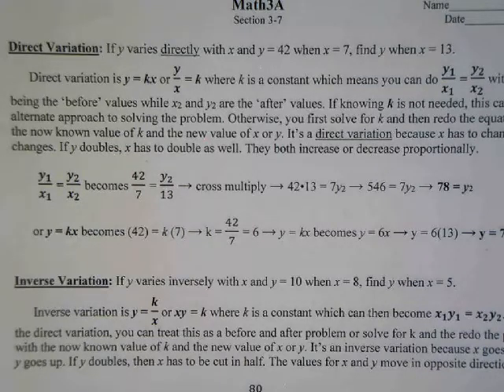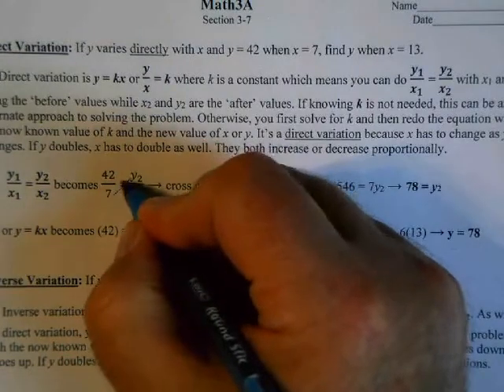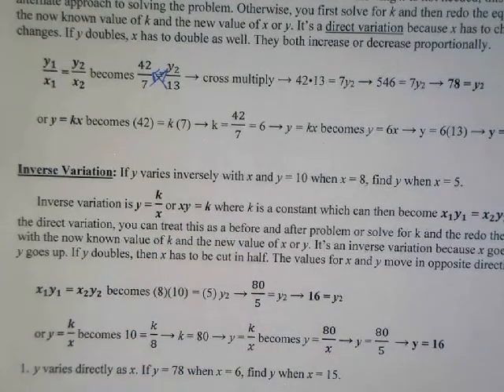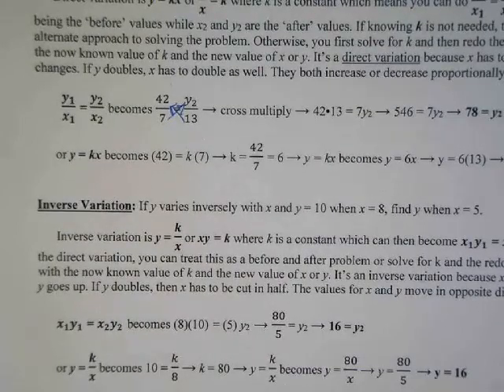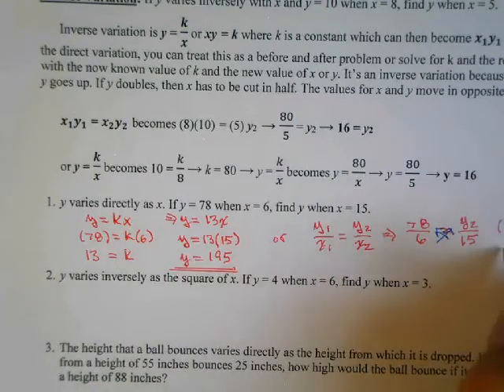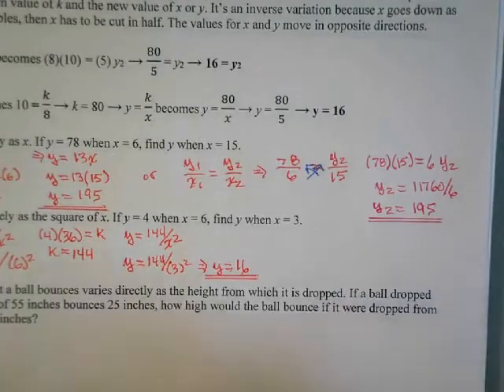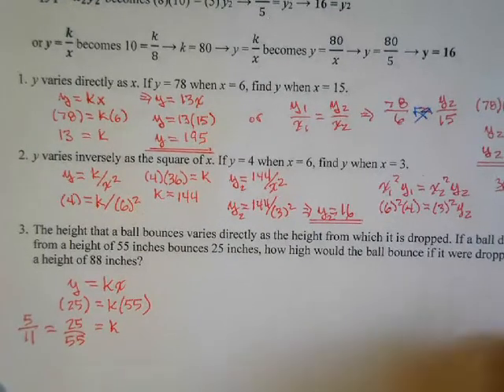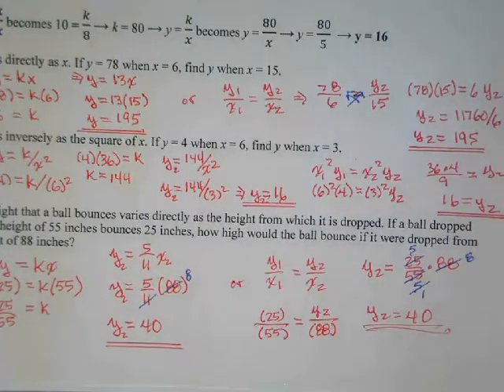Math3A - Notes - 3-7 - sp19 - video